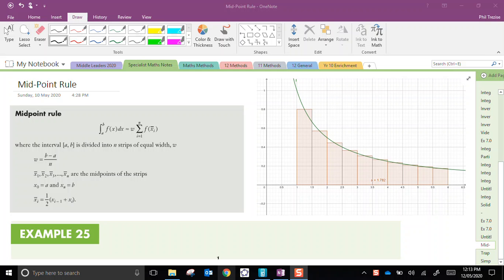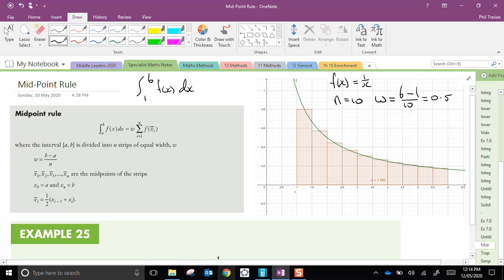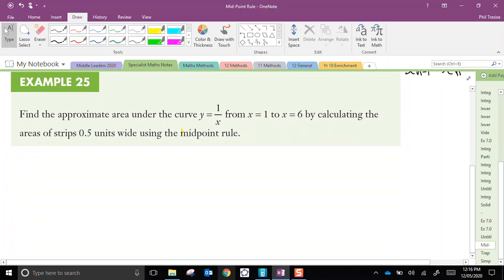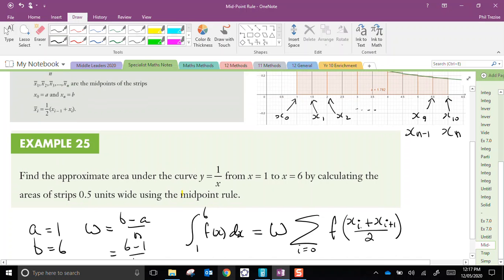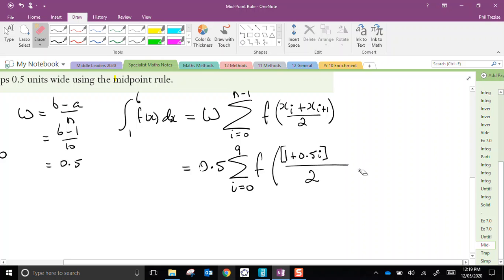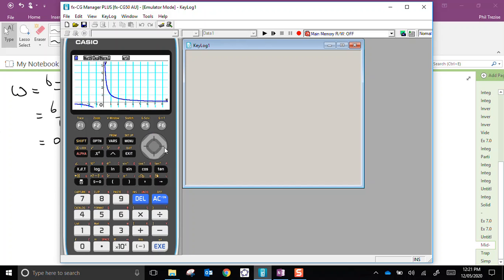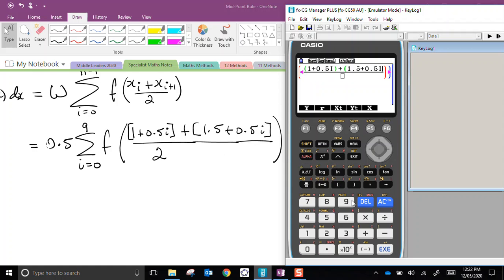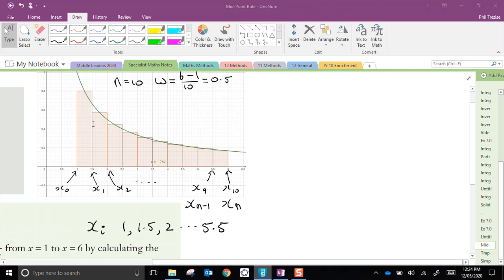Mid Point Rule